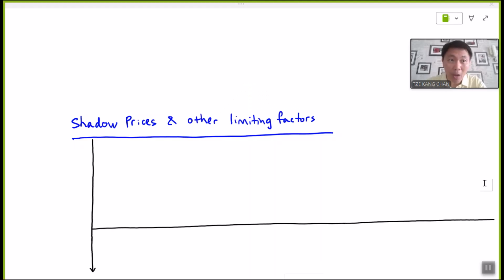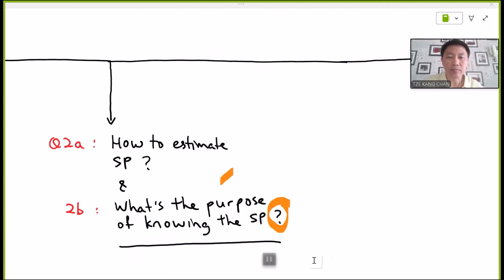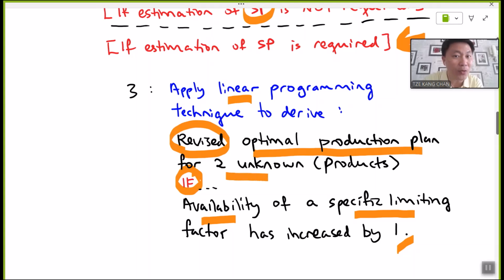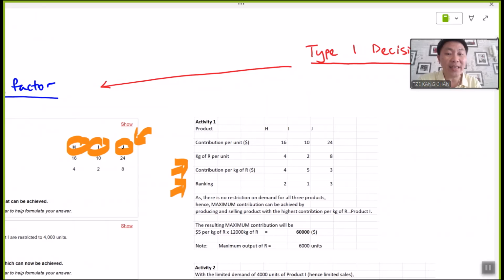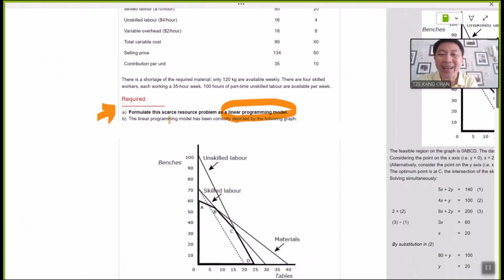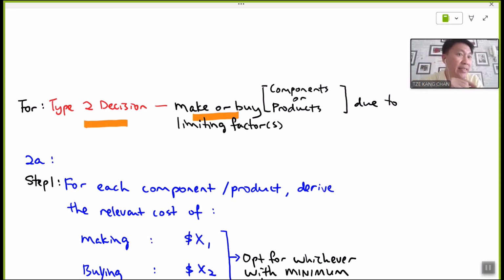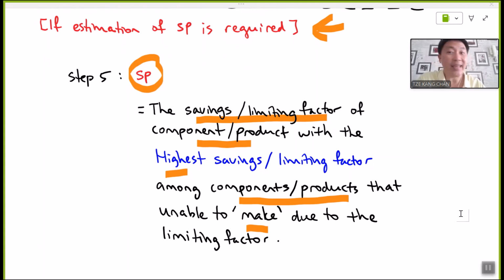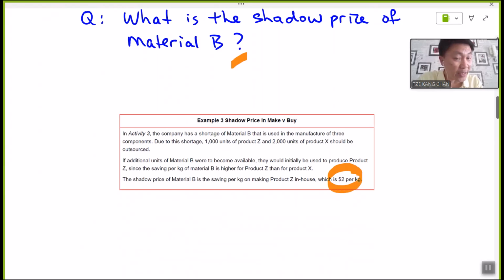PM Topic Explainer: Shadow prices and other limiting factors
In this video, expert tutor Tze Kang unpacks the topic of 'Shadow prices and other limiting factors'.